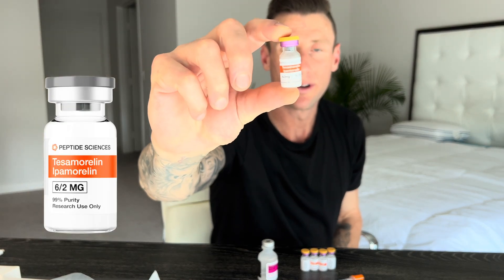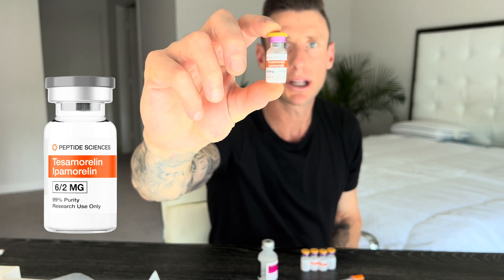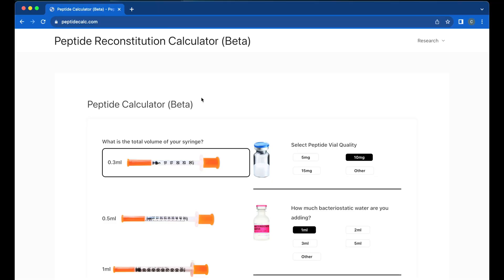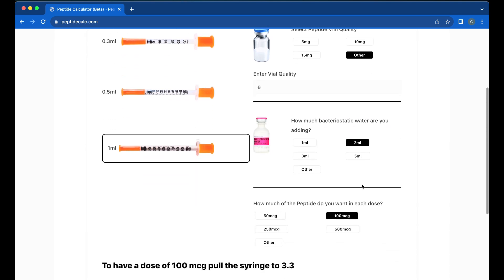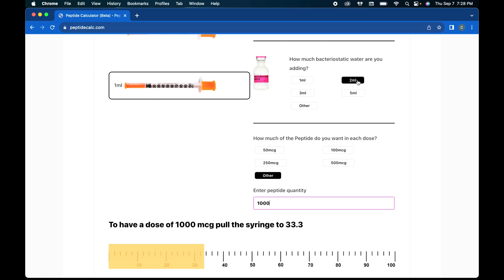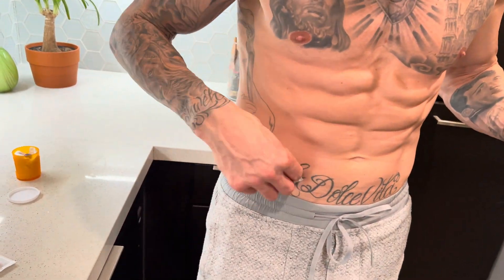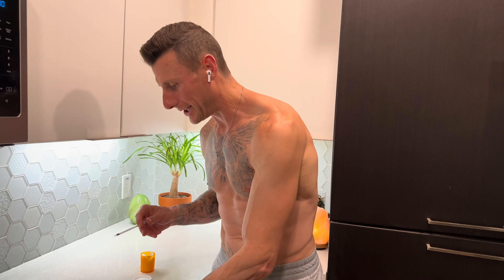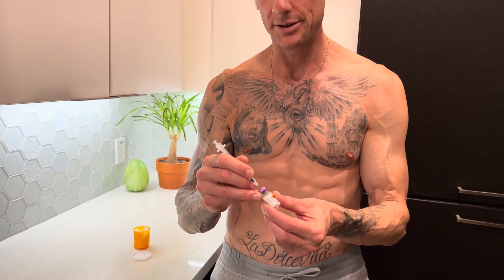Week 1: Tesamorelin/ Ipamorelin Peptides (Dosage, Mixing, Injection) 16 Week Journey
This is a complete guide on researching Tesamorelin/ Ipamorelin peptides. I break down mixing, dosage, and the injection, making it easy for you at home. I will be documenting my 16-week journey of these peptides and sharing updates on my progress throughout my journey.